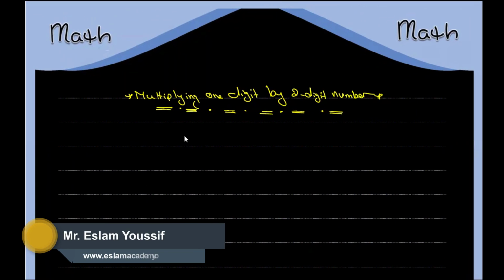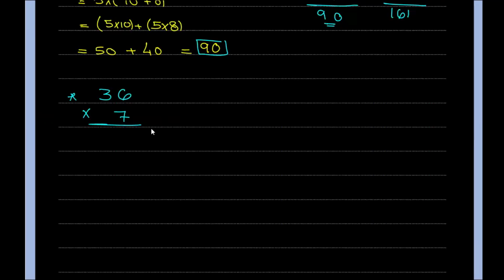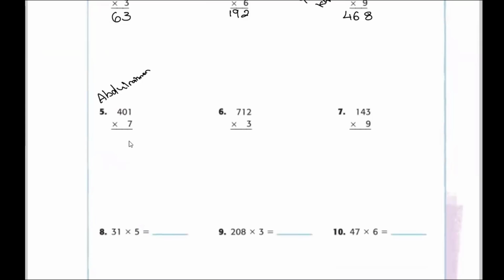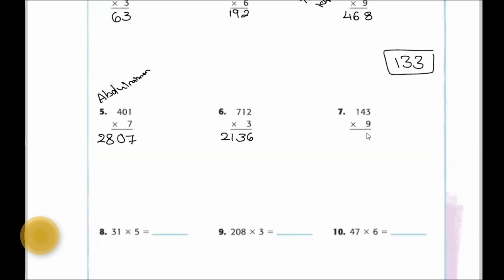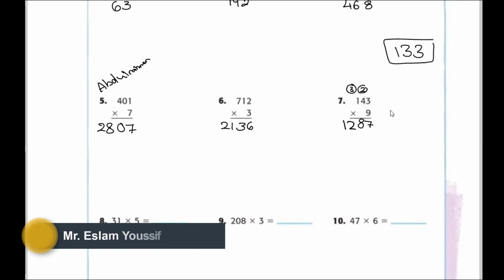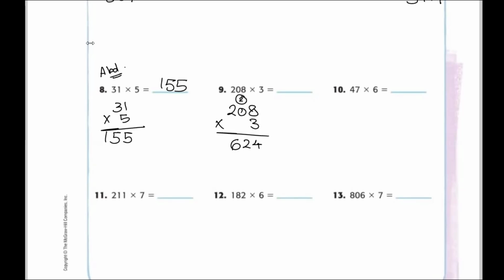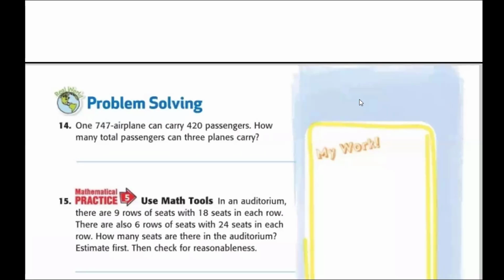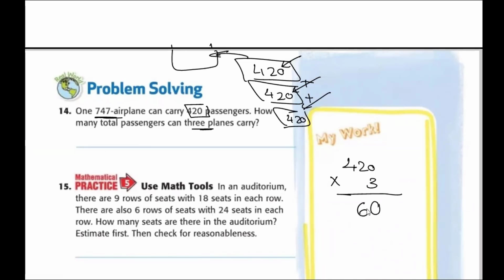G5 2-6 Multiply by One-Digit Numbers (Online) 2020-10-7